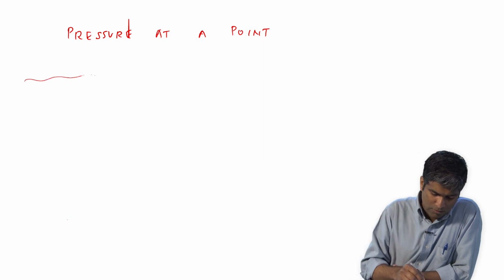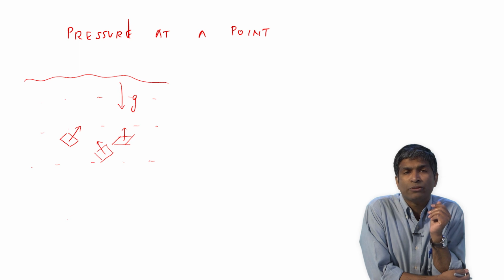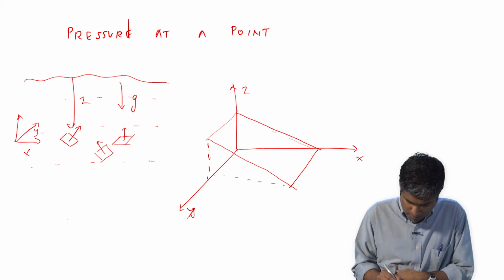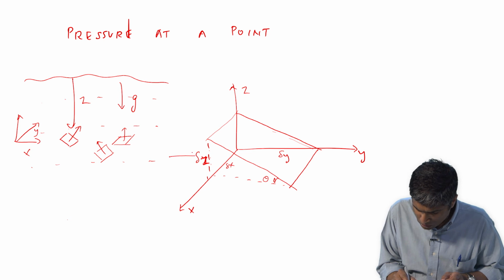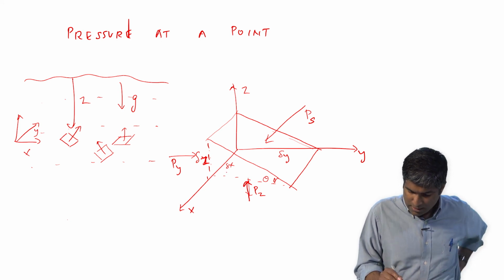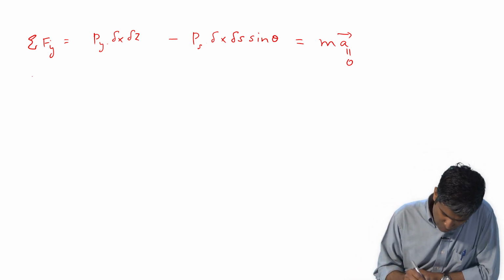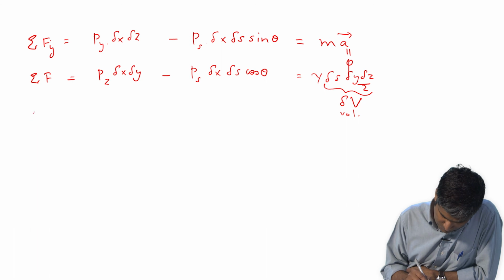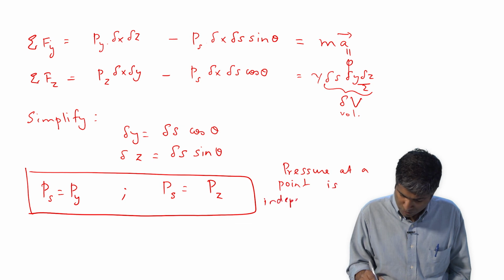me 3332 pressure at point part 1